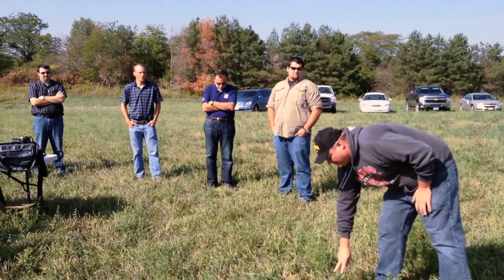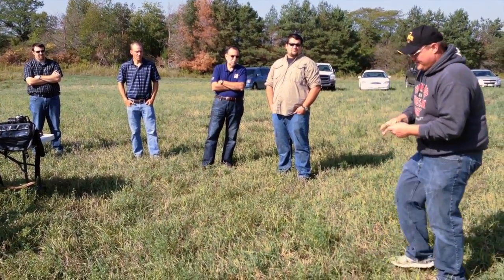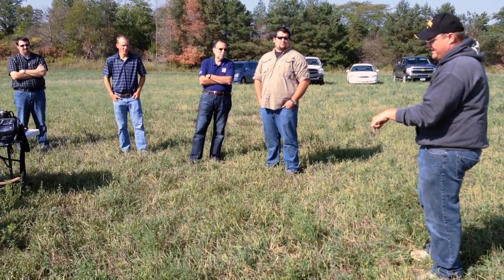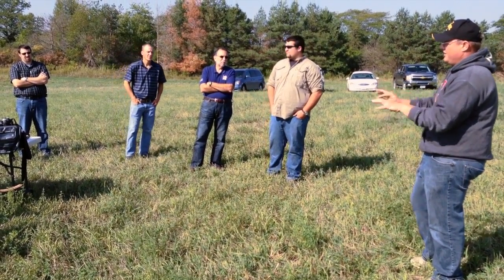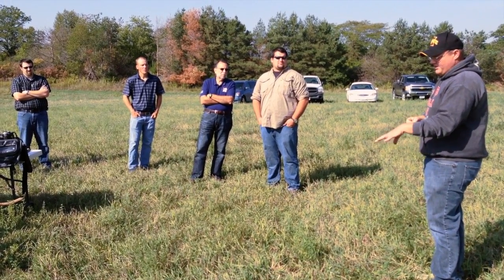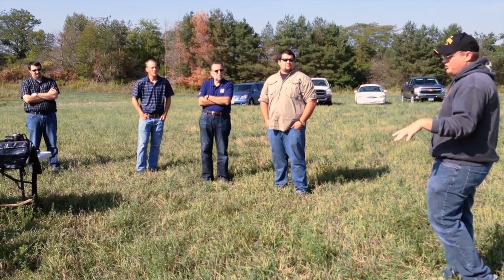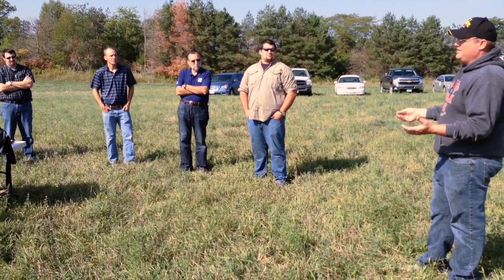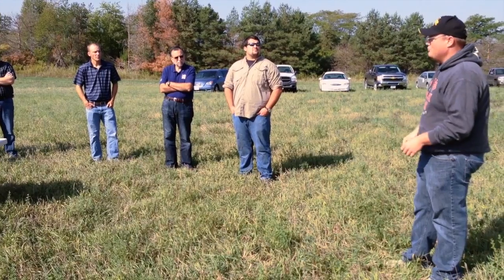Cover Crops Big Creek Field Day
Boone County Farmer Jeremy Gustafson discusses why he farms with cover crops and the importance of soil health